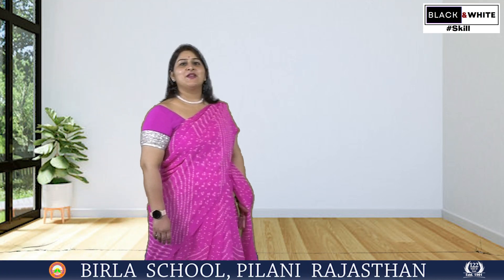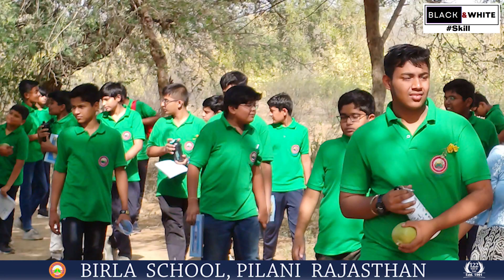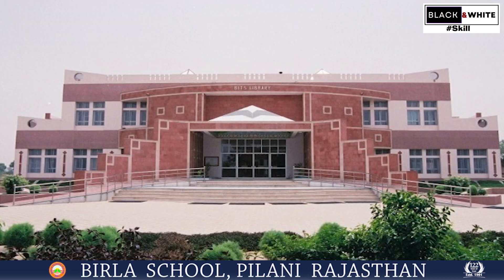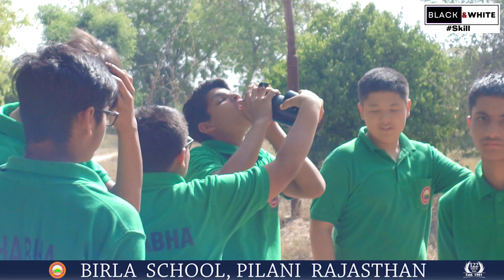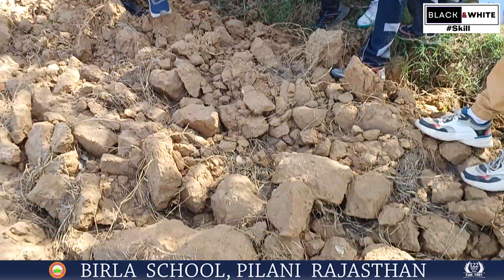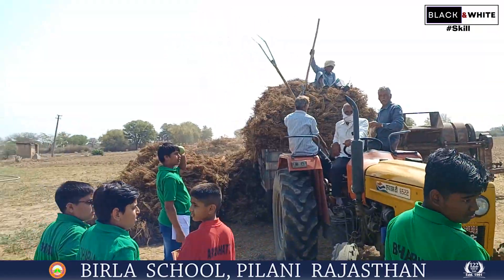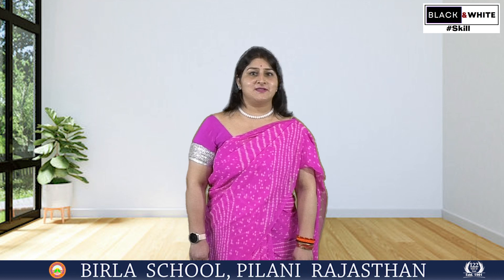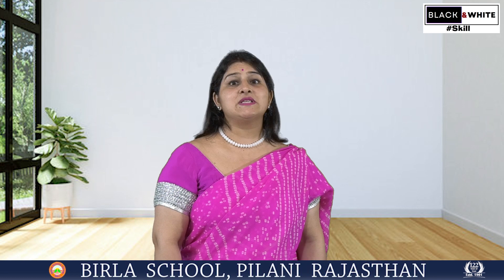Agricultural Practices | Field Visit | BIRLA SCHOOL, PILANI